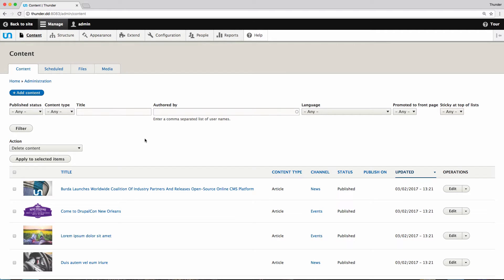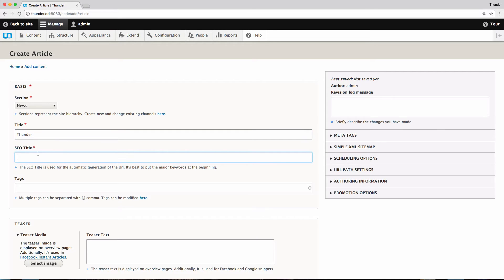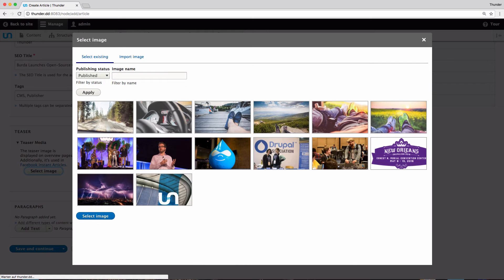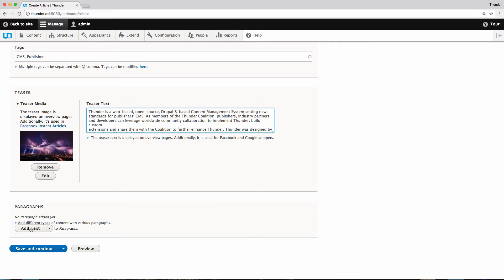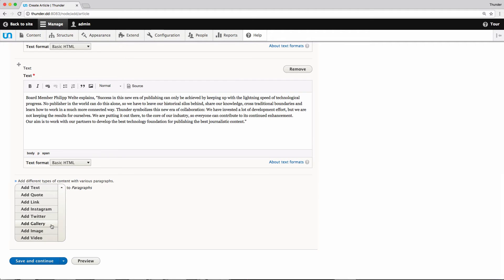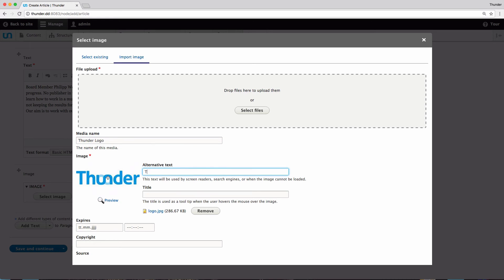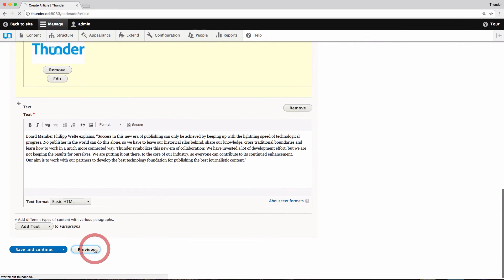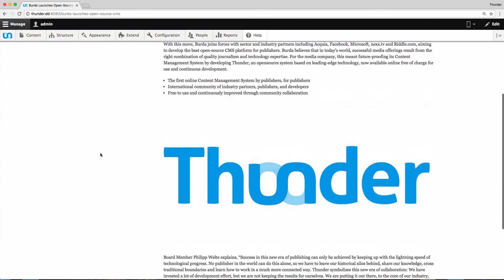Thunder - How to create an article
Thunder is a web-based, open-source, Drupal 8-based Content Management System. Thunder was designed by Hubert Burda Media in 2016. For more information about Thunder, available extensions, and the Thunder Coalition,

In this tutorial, you can learn how to create and publish an article and how to use paragraphs to add and manage content.

00:20 Add a new article
00:40 Add basic information
01:40 Add a teaser
02:20 Working with paragraphs
02:33 Add text
03:13 Add a picture
04:38 Reorder paragraphs
04:50 Get a preview
05:14 Saving options